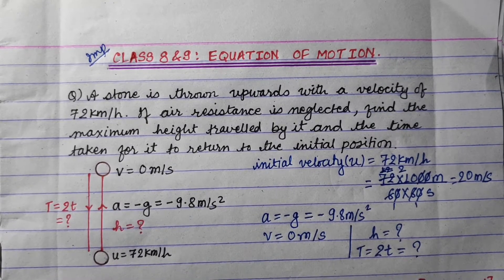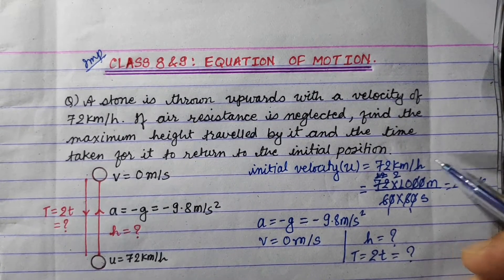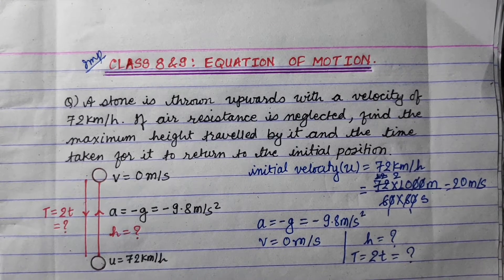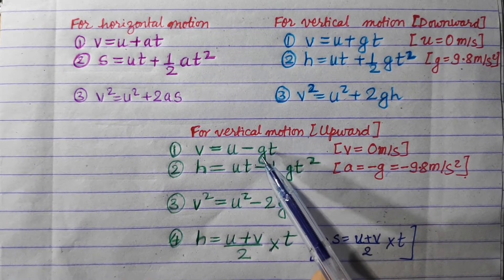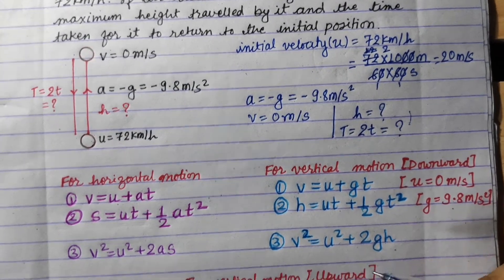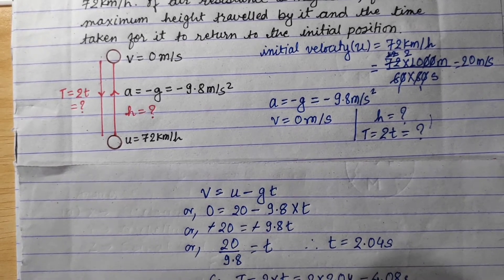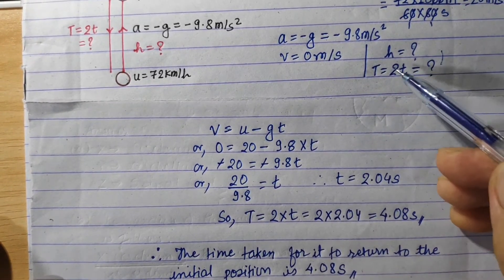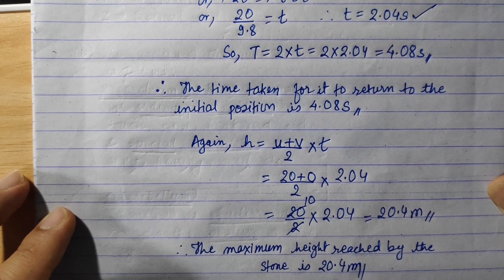CLASS 9 & 8(BLE) II NUMERICAL: EQUATION of MOTION: A STONE is THROWN UPWARDS, TOTAL TIME & HEIGHT ?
Numericals on Equations of motion is an IMPORTANT question that is frequently asked in BOARD EXAMS. With this video, you will get to understand the concept and will be able to SOLVE NUMERICALS easily.